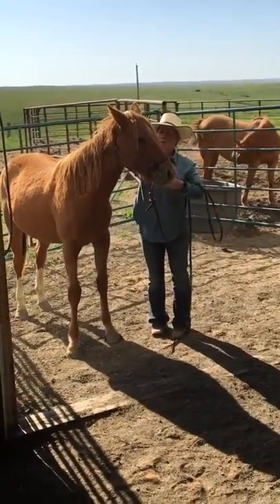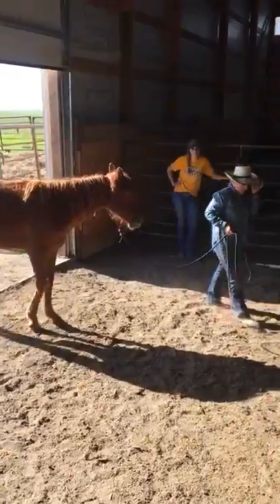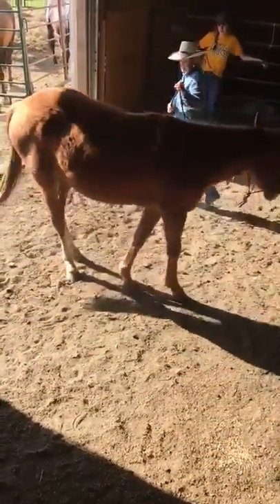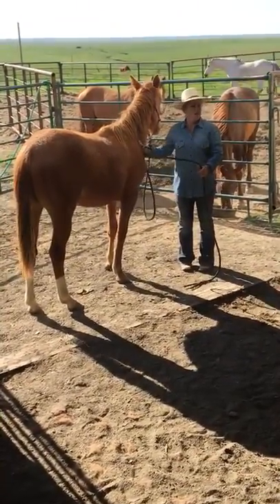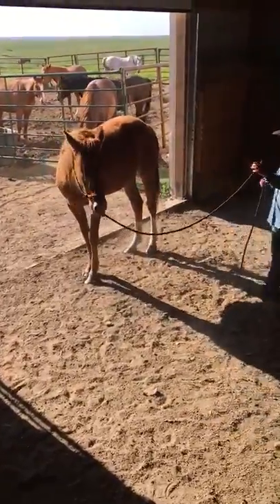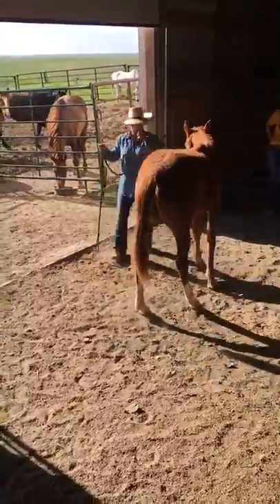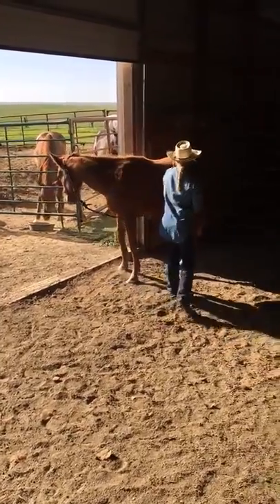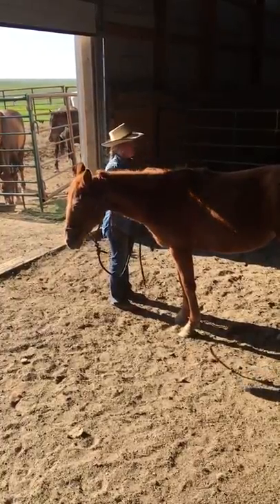An Intern Discussion on Halter-Breaking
a Q/A about halter breaking a colt, and some of the things we look for when we begin.